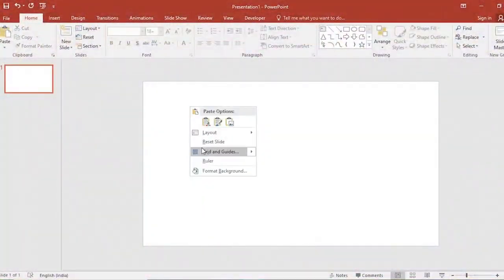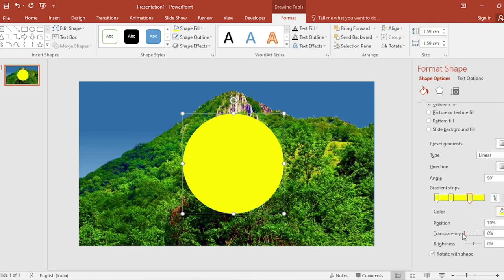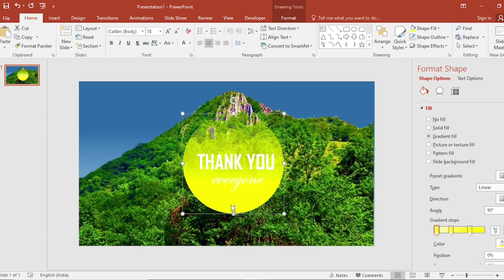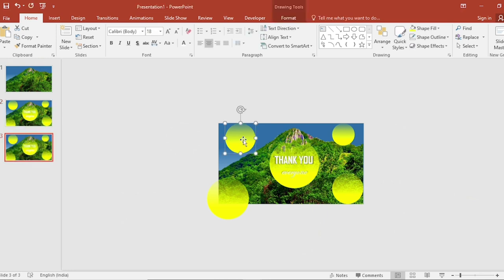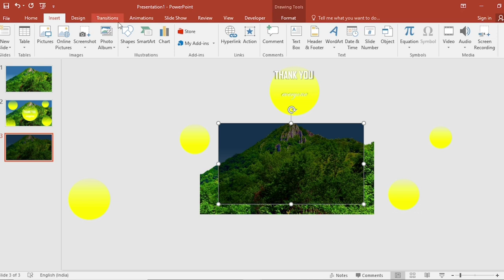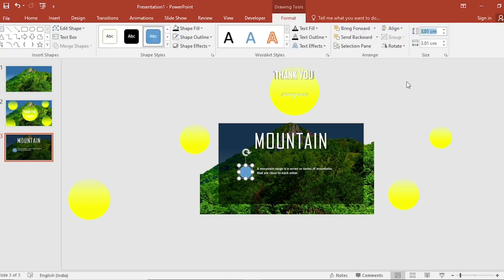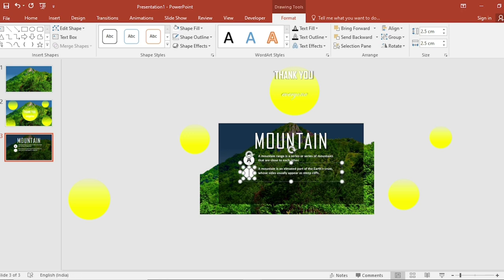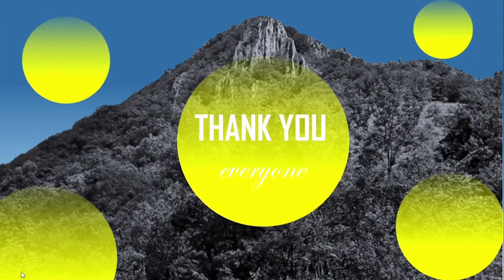Beautiful Animated Circle Slides in PowerPoint 2025 | Thank You Slide Animation Tutorial | PPT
In this video, we are going to learn how to create beautiful animated circle-inspired slides in PowerPoint! Perfect for creating stunning welcome slides and thank you slides with smooth animations.

🎨 What You'll Learn:
- Create gradient backgrounds for professional slides
- Insert and position images from Google
- Design circle shapes with gradient fills
- Adjust transparency for modern effects
- Create animated text with custom fonts
- Use morph transition for smooth animations
- Design thank you slides with circle effects
- Create welcome slides with animated elements
- Add information cards with oval shapes
- Use distribute and align tools for perfect layouts

⏱️ Timestamps:
0:00 - Introduction to circle animated slides
0:09 - Creating gradient background
0:26 - Inserting images from Google
0:38 - Adding oval circle shapes
0:47 - Applying gradient fill to circles
1:06 - Adding "Thank You" text box
1:16 - Customizing fonts and colors
1:25 - Adding "Everyone" text
1:46 - Duplicating and positioning circles
2:12 - Creating slide variations
2:22 - Setting shapes outside slide for animation
2:40 - Adding rectangle shape overlay
3:02 - Creating zoom effect with transparency
3:12 - Adding "Mountain" title text
3:33 - Adding detailed information text
3:51 - Creating oval information cards (A, B, C)
4:18 - Distributing elements vertically
4:25 - Copying elements to other slides
5:00 - Applying morph transition
5:09 - Previewing slideshow animation
5:17 - Final results and conclusion

💡 Perfect for:
✅ Thank you slides for presentations
✅ Welcome slides with animation
✅ Professional presentation endings
✅ Business presentations
✅ School and college projects
✅ PowerPoint 2025, 365, 2019, 2016

🔥 Key Techniques Covered:
- Gradient background creation
- Circle shape design with gradients
- Text customization and formatting
- Character spacing adjustments
- Morph transition effects
- Slide zoom animations
- Oval information cards
- Distribute and align tools
- Transparency effects
- Multi-slide animation sequences

👍 If you found this animated circle slides tutorial helpful, please:
- COMMENT what slide design you want next 💬